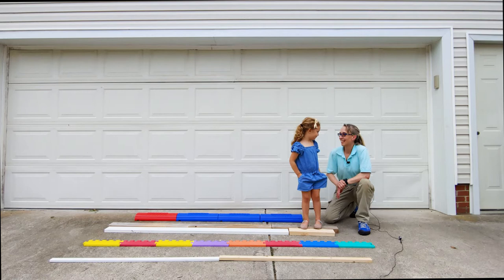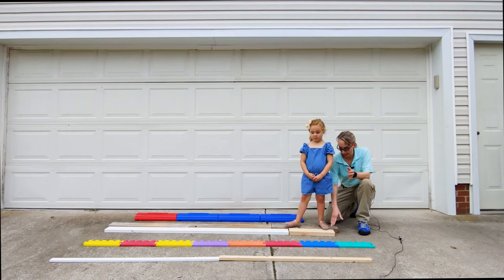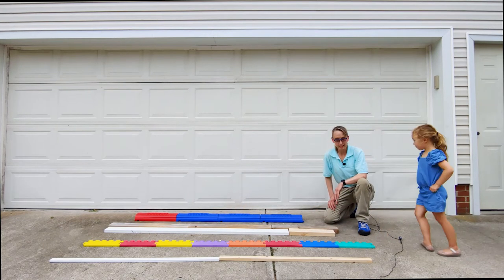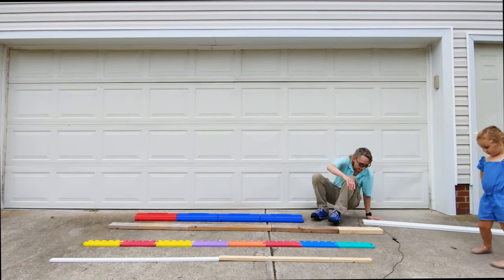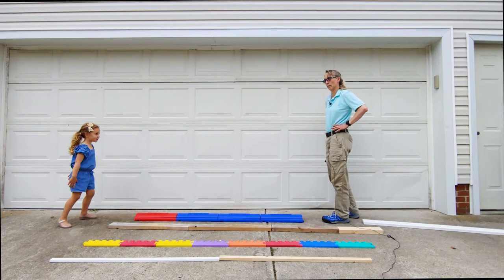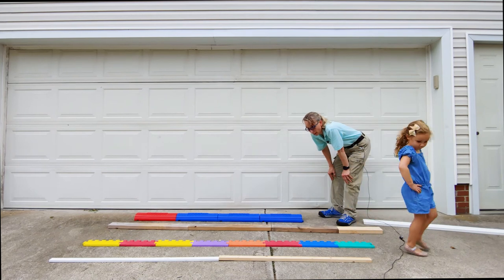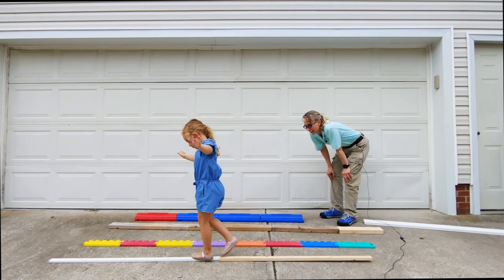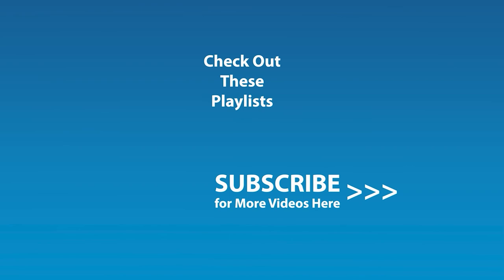#8 Soft, Narrow, Rounded, Elevated Balance Beam Walking! Pediatric Exercises for Dynamic Balance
I am producing this video series with my co-instructors, Oliver and Charis. Thank you so much to their families for allowing them to participate. In this video series, I am teaching a progression of dynamic balance activities, starting with the easiest exercises and working our way up to challenging activities. I hope you find these educational and fun!

The background for the thumbnail is an image by Freepik.

My website is My Facebook page is Pediatric Physical Therapy Exercises.  Please note I cannot provide treatment recommendations for a child I have not personally evaluated.

To choose a different caption language:
Click Subtitles/CC.
If the language isn't listed when you click Subtitles/CC:
Click Auto-translate.